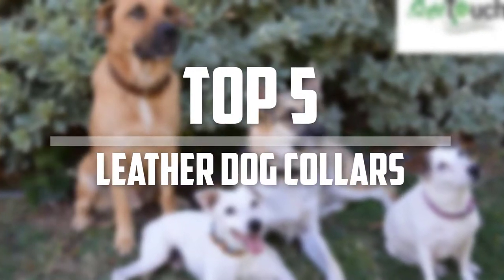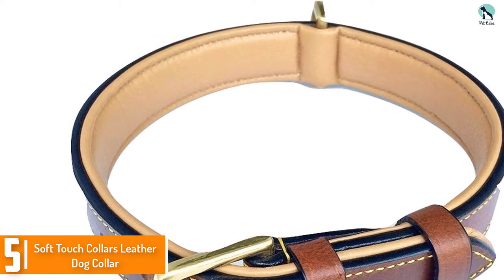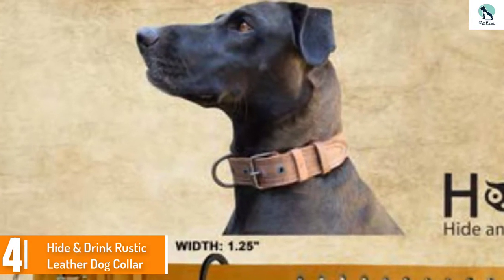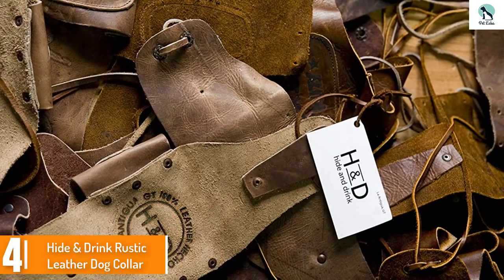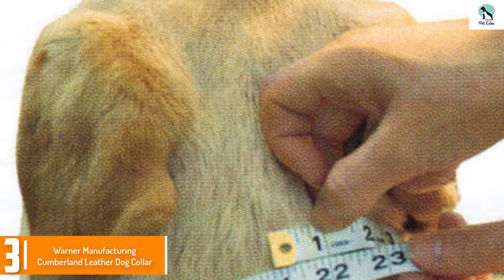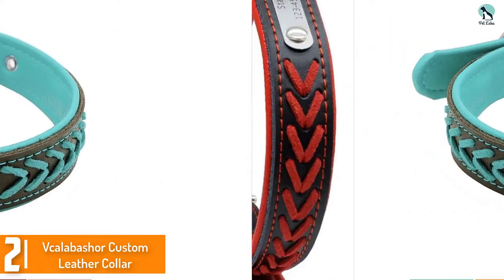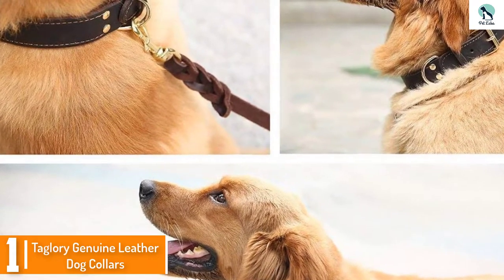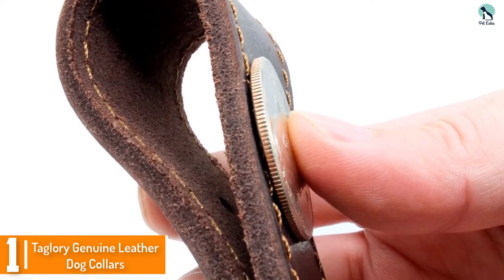✅ Top 5 Best Leather Dog Collars of 2024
▶️ 5. Soft Touch Collars Leather Dog Collar

▶️ 4.  Hide & Drink Rustic Leather Dog Collar

▶️ 3.  Warner Manufacturing Cumberland Leather Dog Collar

▶️ 2. Vcalabashor Custom Leather Collar

▶️ 1.  Taglory Genuine Leather Dog Collars